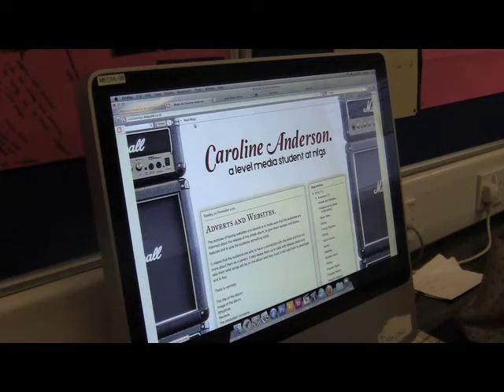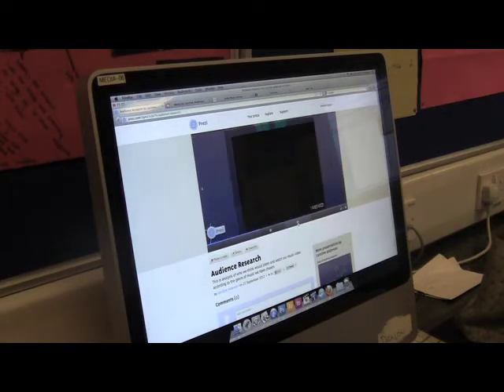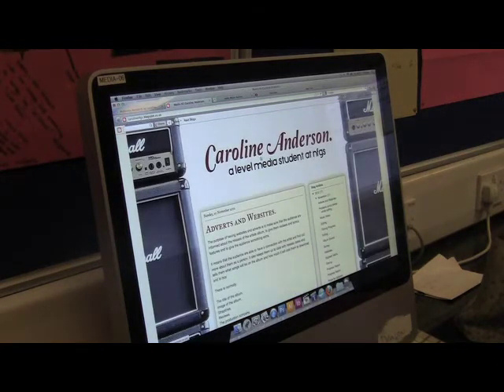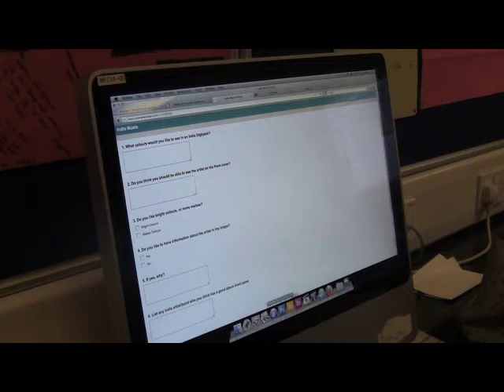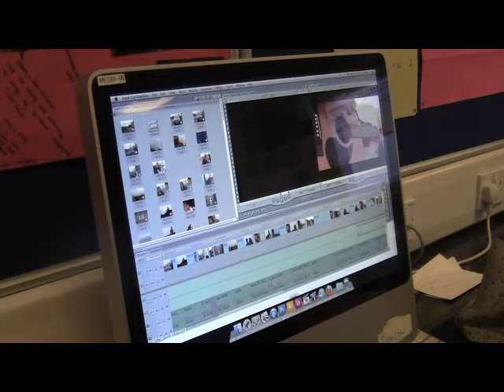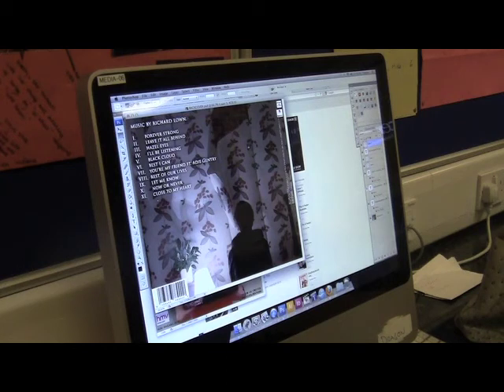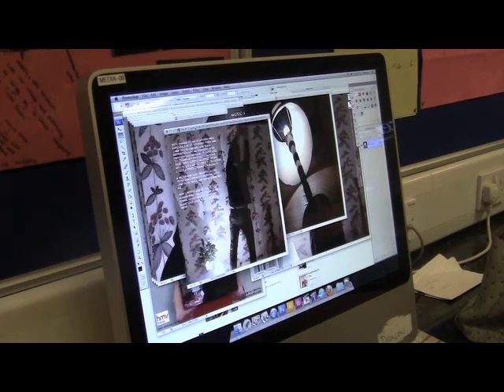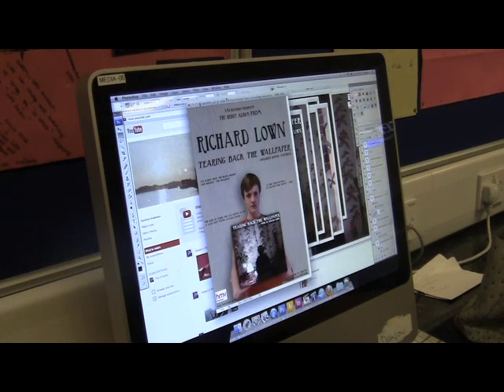Caroline Anderson Question 4